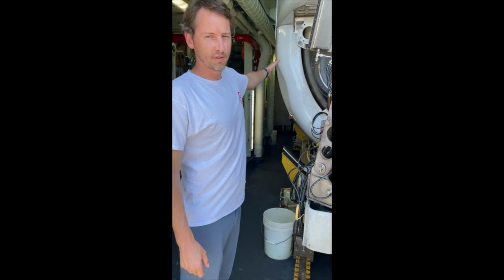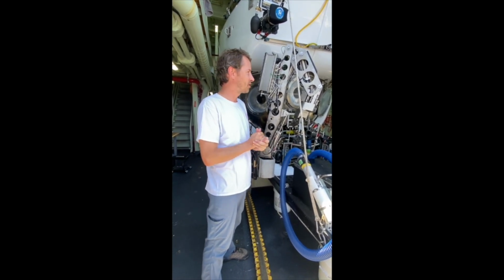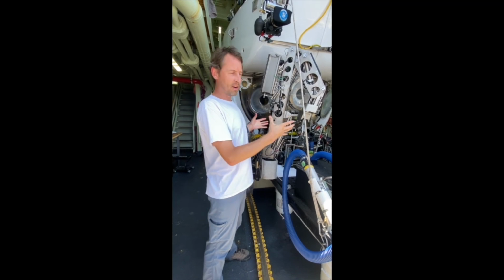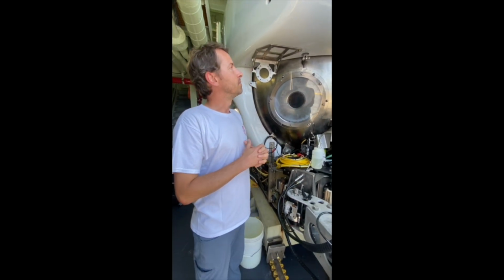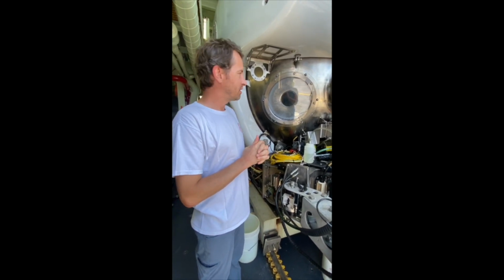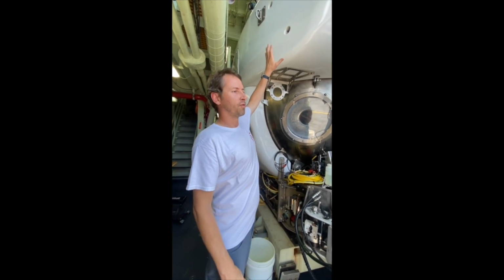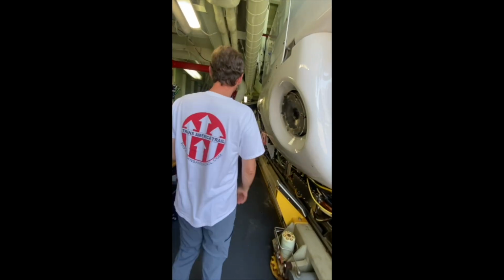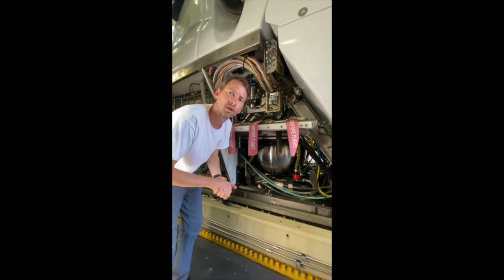Daily Dive # 005 | A Tour of Research Submersible Alvin's Upgrades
Meet Randy Holt, He's the DSV Alvin Expedition Leader at Woods Hole Oceanographic Institution in Falmouth, Massachusetts in the United States. Last summer, Alvin undertook the deepest dive ever in its 58-year storied history. The Alvin 6500 expedition tested the new upgrades to the submersible to allow it increase its depth rating from 4,500m to 6,500m!

Dig Deeper: There are 5 depth zones in the ocean, find their names and write a short description for each, including how deep they are.